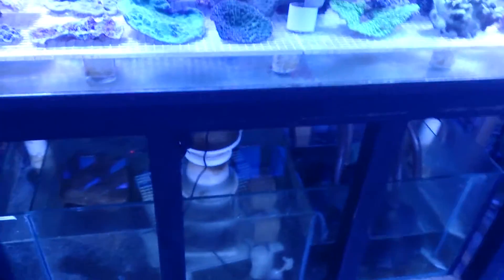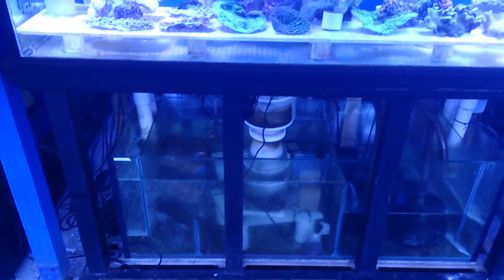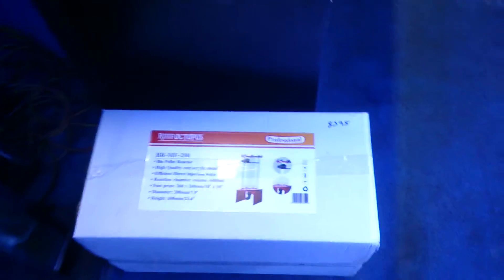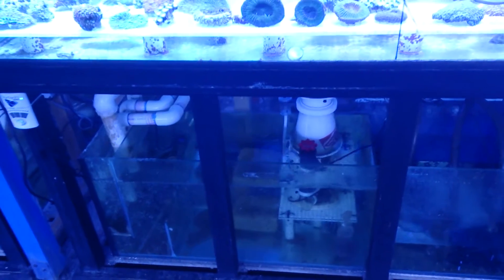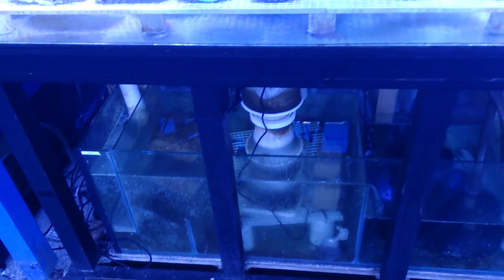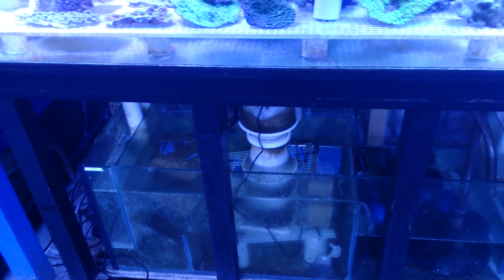Algae in a refugium will die off if your nitrate and phosphate level it too low!